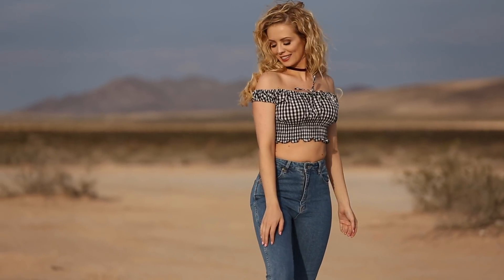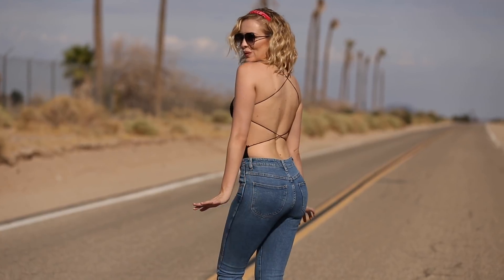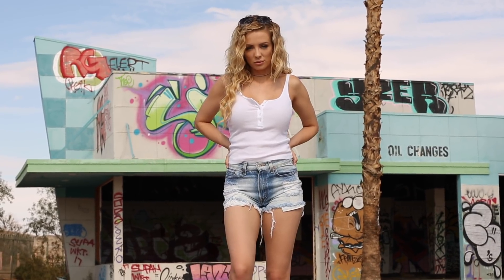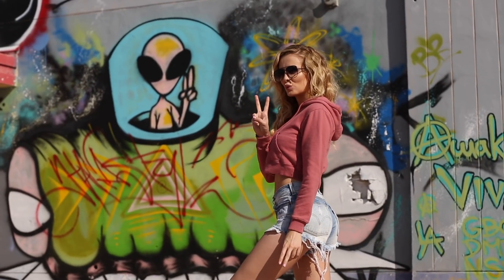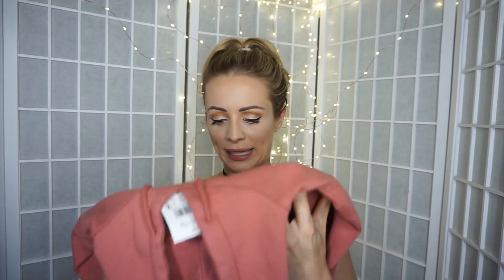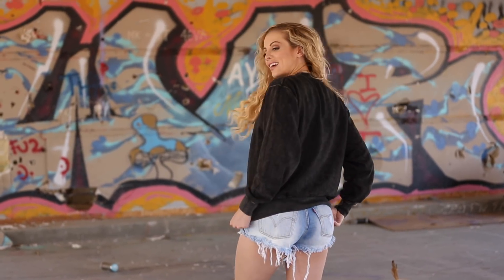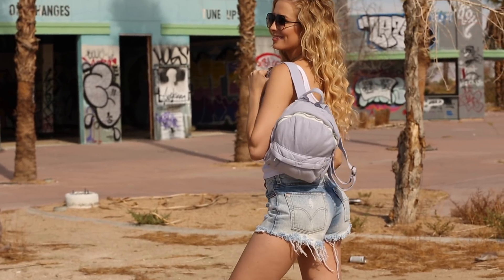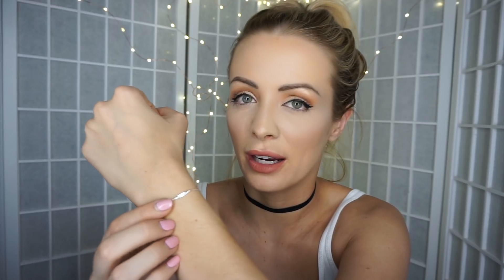BRANDY MELVILLE TRY ON CLOTHING HAUL | LOOKBOOK FASHION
HELLO HELLO! Welcome to my Brandy Melville fashion haul! Thanks for checking out my video and supporting my shopping addiction :). Hey there are worse things that I could out buying.

Some of the items I couldn't find on their website. But what I could find is linked below.